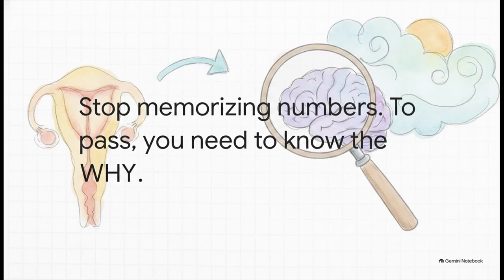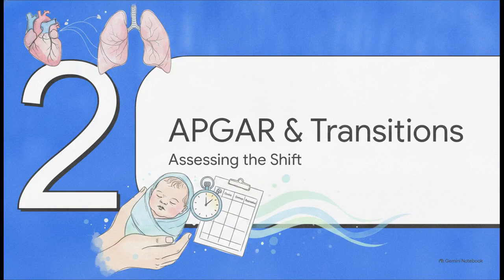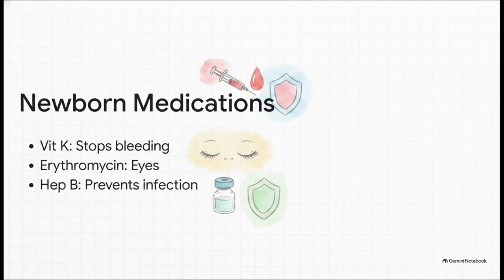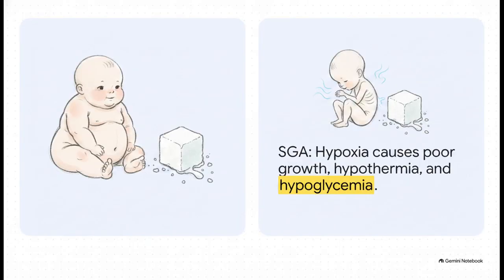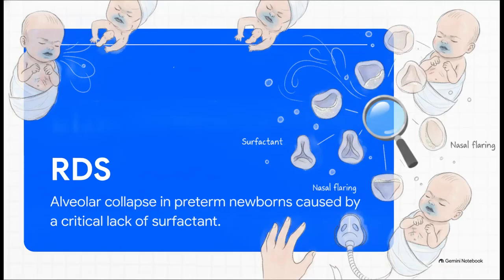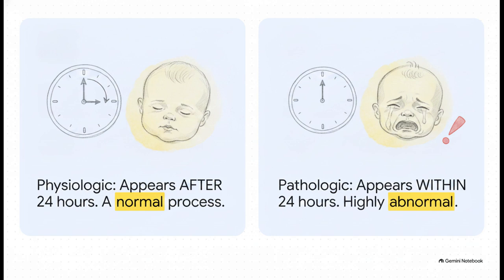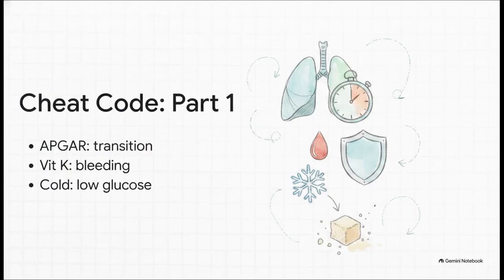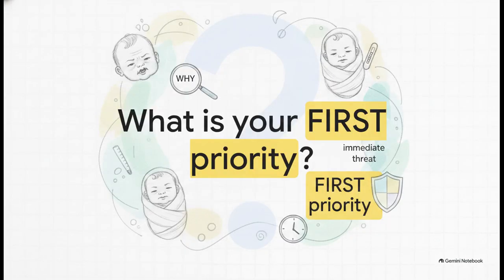Exam 4 Newborn The WHY